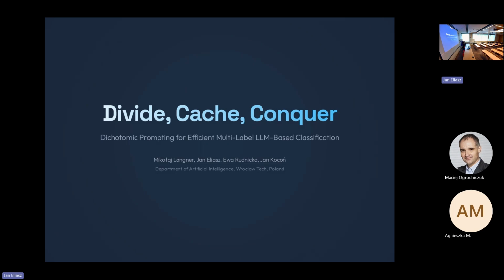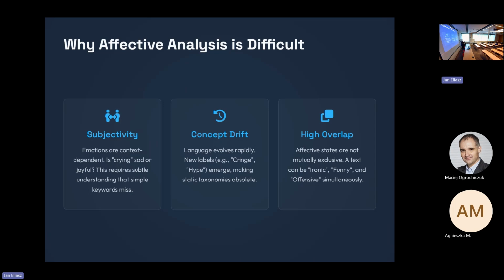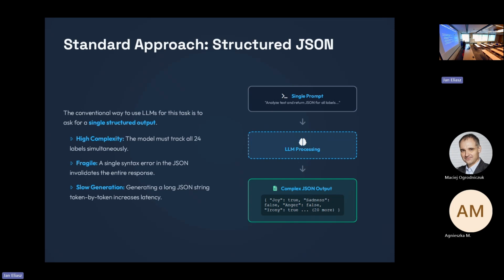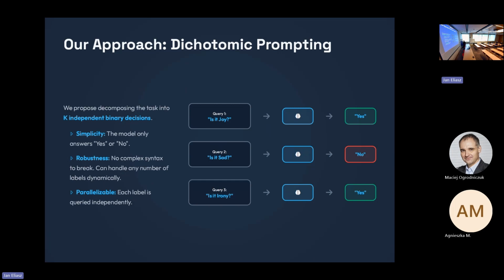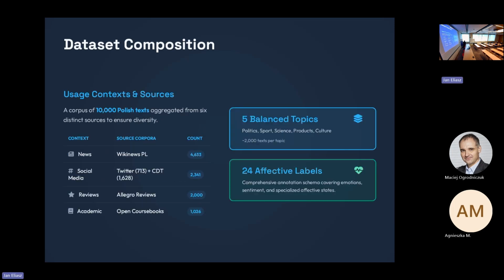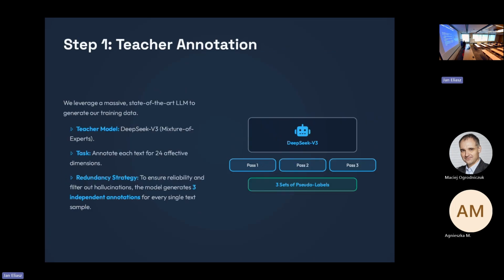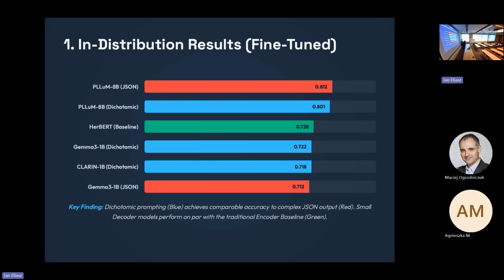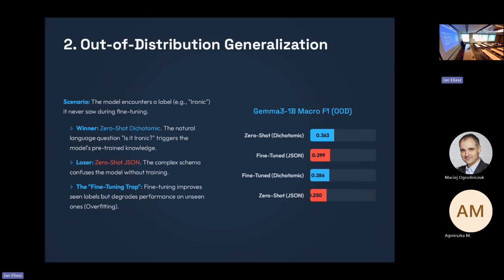Mikołaj Langner – Dichotomic Prompting for Efficient Multi-LabelLLM-Based Classfication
We demonstrate that reasoning-enabled LLMs are markedly better at
tasks requiring contextual sensitivity, such as offensive-language
annotation. When prompted to adopt a specific role, reasoning models
maintain that role more consistently and make more accurate, fine-grained
judgments than their non-reasoning counterparts. Viewed together, these
findings highlight a unifying principle: LLMs become both more efficient and
more context-aware when their decision process is made more structured,
whether through task decomposition or through explicit reasoning.